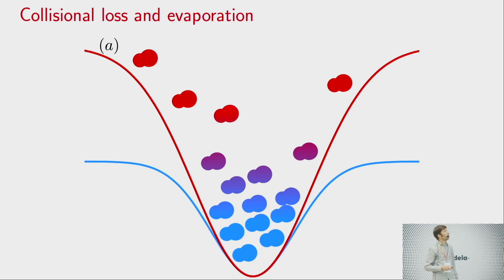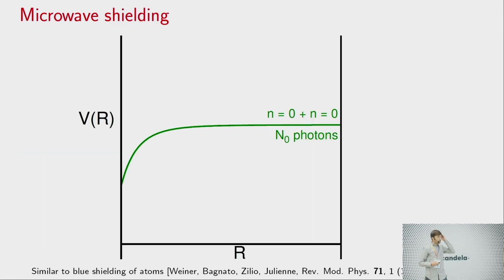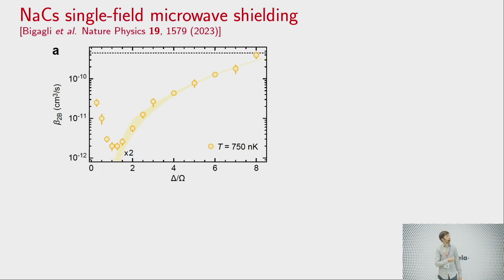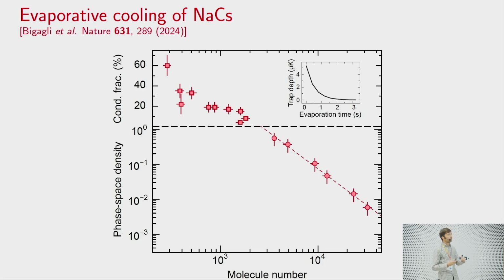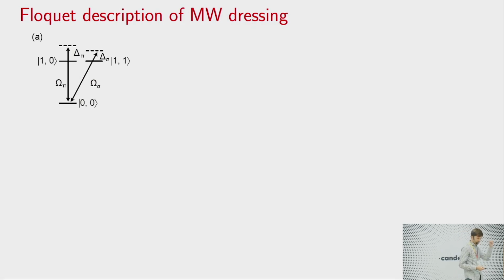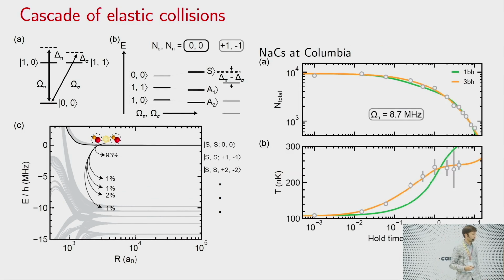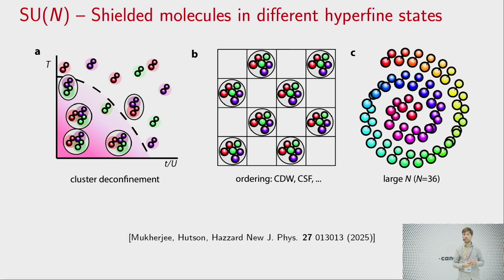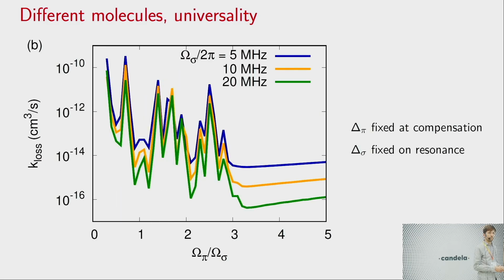Tijs Karman "Double microwave shielding"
A talk by Tijs Karman (Radboud University, Netherlands):
"Double microwave shielding"